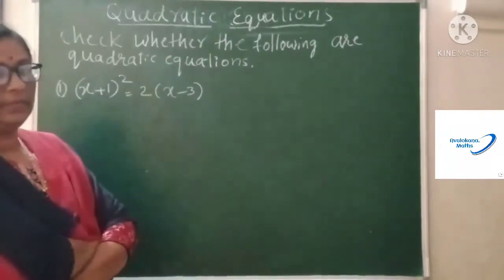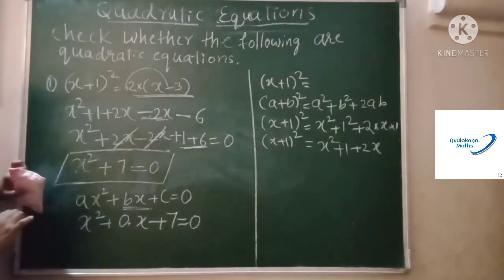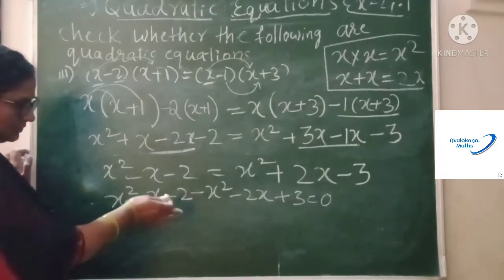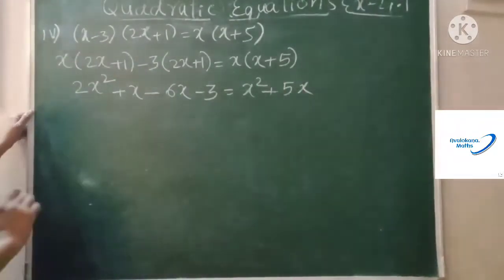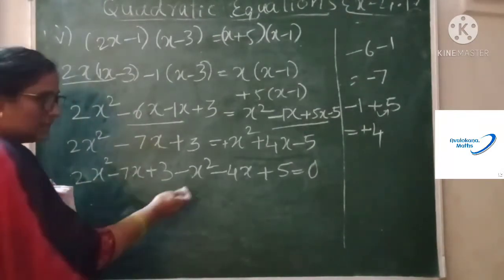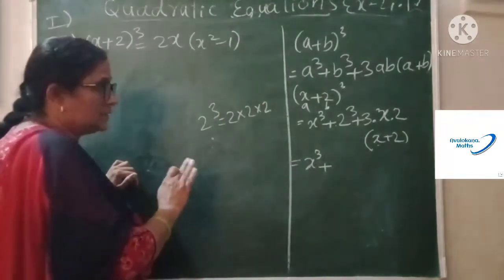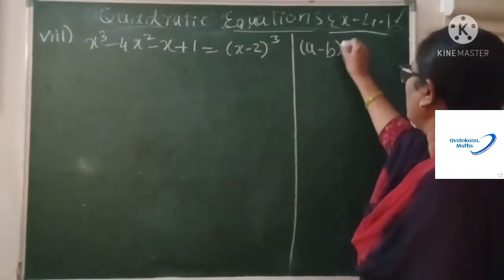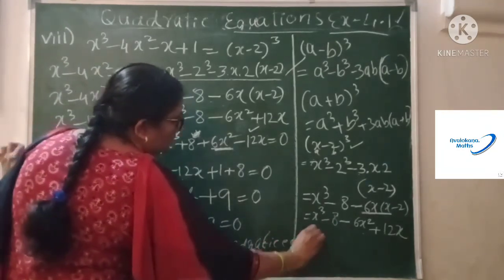class 10 maths/ kseeb class 10 Quadratic equations for class 10th first exercise first bit questions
Bridge course maths class 11| bridge course maths class 10 | maths bridge course syllabus for class 11 | 10 class bridge course maths | bridge course science class class 11 | physics for class 10| electricity mcqs class 9 | electricity mcqs class 10 cbse|basic concepts of maths| confusion of integers| confusion of addition and subtraction of numbers| positive and negative number addition|subtraction of positive and negative numbers| multiplication of positive and negative numbers| polynomials| division of a polynomial | mixed fraction | conversion of mixed fraction| linear equations | volume of cone| volume of cylinder| surface area of. Cone | surface area of cylinder | volume of sphere | mensuration class 9 | class 10 surface area and volume | cbse class 10 surface area and volume NCERT bridge course maths | bridge course maths class 10 | class 10 bridge course science | bridge course science class 11 | bridge course class | This video helps the students in solving all sums of first bit 10th CBSE and state board explained and solved in detailed step-by-step easy method so that all students can understand and solve sums. CBSE class10 maths | class 10maths | easy maths | important sums class 10 maths | cbse class 10 NCERT solutions maths | standard 10 maths | kseeb class 10 maths | kseeb SSLC maths | SSLC trignometry | trignometry CBSE | kseeb class 10 quadratic equations | class 10 geometry CBSE | NCERT maths class 10 | prove the following trignometry class 10 | maths basics maths , how to improve speed in maths for SSC, BANK, and DEFENCE EXAMS